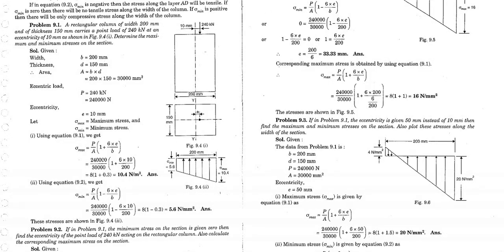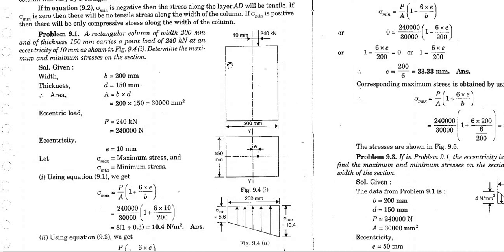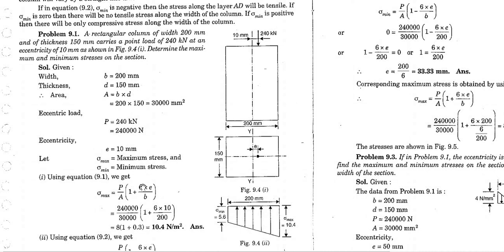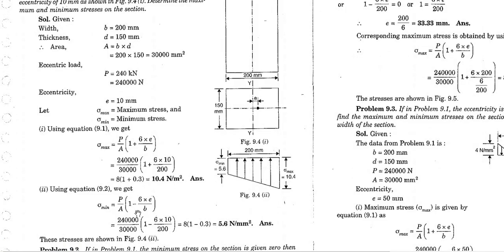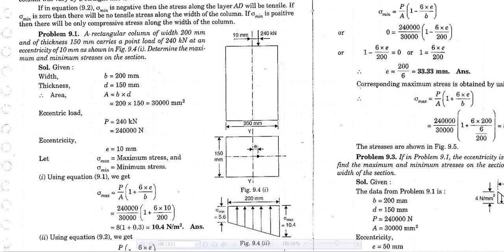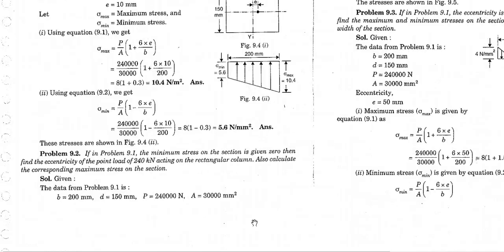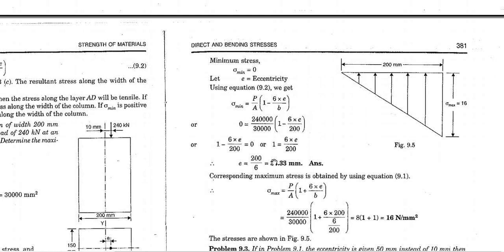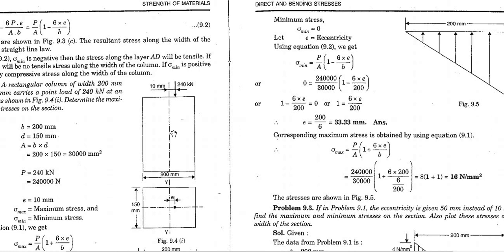RESULTANT STRESS DUE TO ECCENTRICITY NUMERICAL PROBLEM